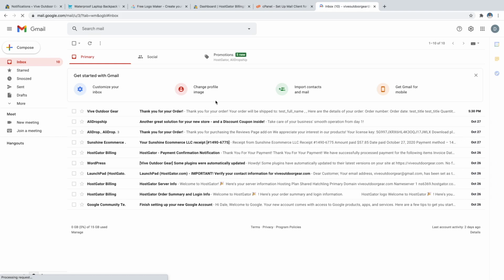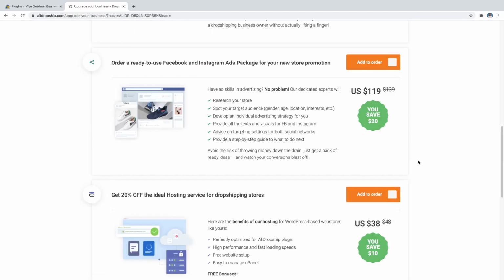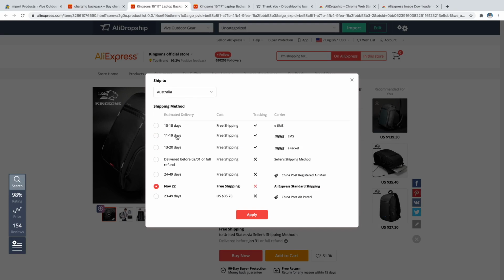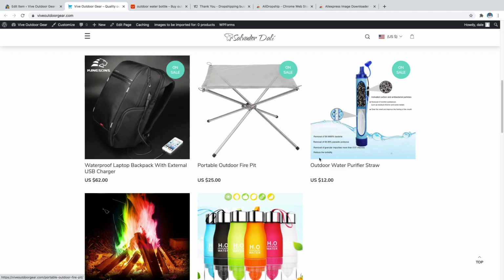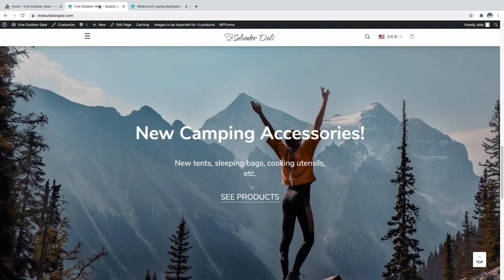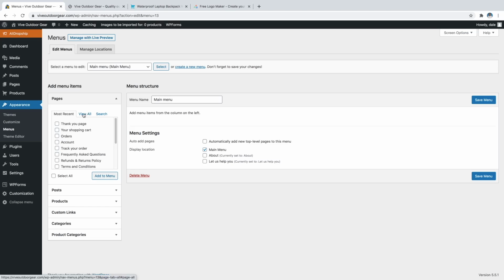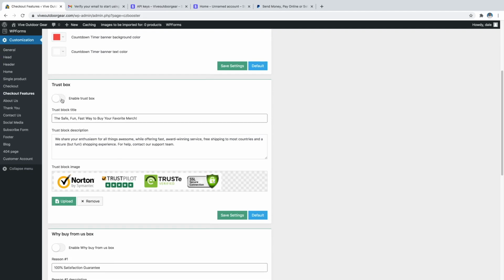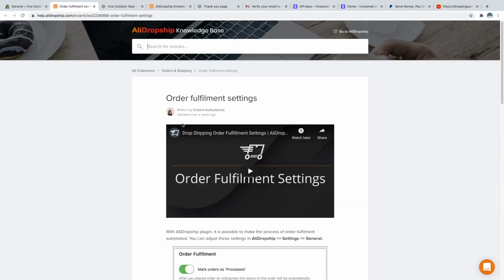How to Create a Dropshipping Website with WordPresss | Step-by-Step For Beginners!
Need a Dropshipping Website? You're in luck! In this tutorial I'll show you Step-By-Step How to Create a Dropshipping Website with WordPress!

TIMESTAMPS

0:00 - Intro
0:45 - Tutorial Overview
2:07 -  2 Methods for Dropshipping
3:31 - Website Preview

5:44 -Step 1: Get a Domain Name & Web Hosting
10:44 -Step 2: Install WordPress
13:51 -Step 3: Configure WordPress Settings

16:39 -Step 4: Install a Dropshipping Theme & Plugins
23:03 - AliDropship Chrome Extension
24:28 - Connecting AliDropship Plugin and Chrome Extension

25:30 - Step 5: Import Products
26:29 - 3 Types of Dropshipping Stores
27:51 - Finding Products
31:01 - Product Images
33:20 - Product Shipping Options
35:59 - Importing Product to your Store
46:51 - Publish Your Products
48:24 - Product Pricing

54:22 - Step 6: Customize Your Homepage
55:06 - Editing Homepage Slider Section
01:08:18 - Editing Featured Product Section

01:10:30 - Step 7: Create a Logo & Favicon
1:16:34 - Adding Logo Favicon to Website
1:17:28 - Adding Logo to Header

01:19:12 - Step 8: Generate Pages
01:20:36 - Step 9: Changing Your Colors
01:23:14 - Step 10: Customize Your Menu
01:27:14 - Step 11: Creating A Drop-Down Menu
01:29:53 - Step 12: Set Up Email Order Notifications

01:34:25 - Step 13: Setup Payment Methods
01:35:56 - Setup Stripe
01:41:12 - Setup Paypal

01:44:14 - Step 14: Setup Shipping Methods
01:50:09 - Step 15: Customize Your Thank You Page

01:51:35 - Step 16: Test Payment & Submit Orders
01:54:08 - Submitting Orders
01:57:57 - Auto Update Order Status

02:00:48 - Outro: Like & Subscribe!